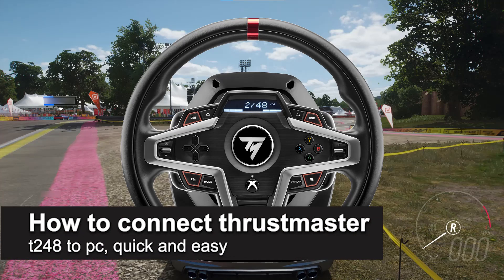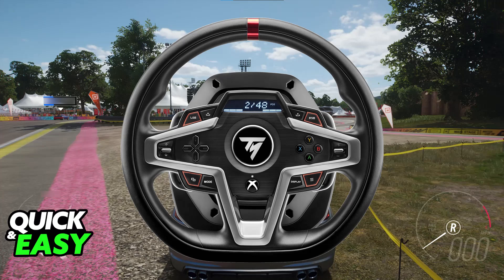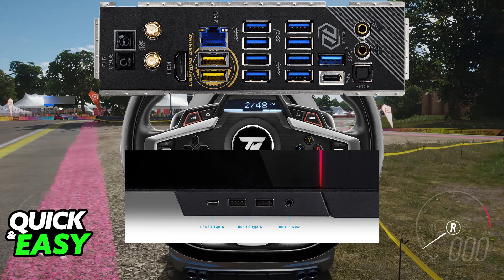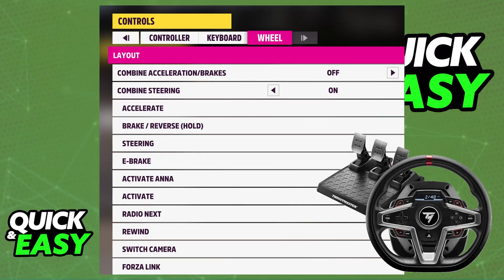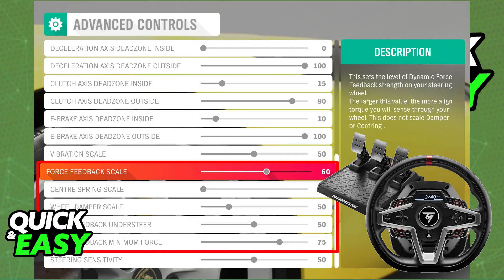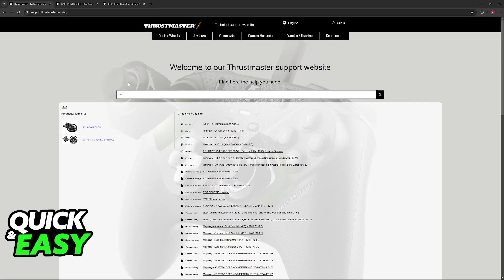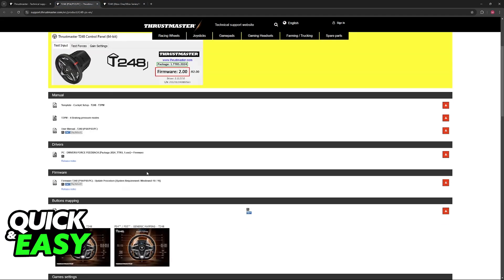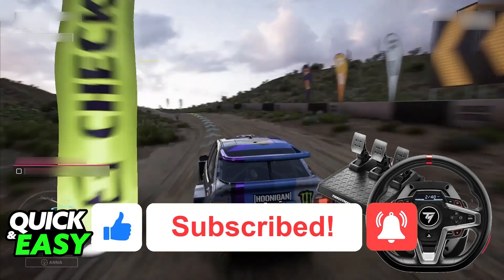How To Connect Thrustmaster T248 to PC (2025)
I will solve your doubts about how to connect thrustmaster t248 to pc, and whether or not it is possible to do this.

I hope I have helped you with the video!